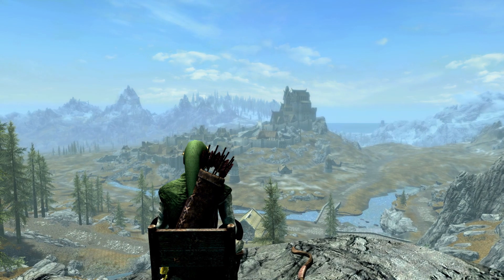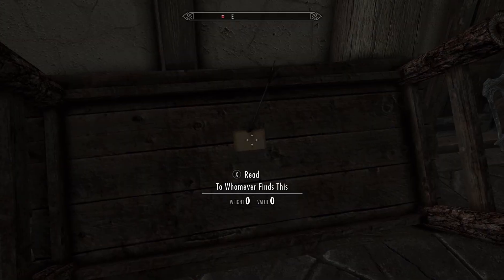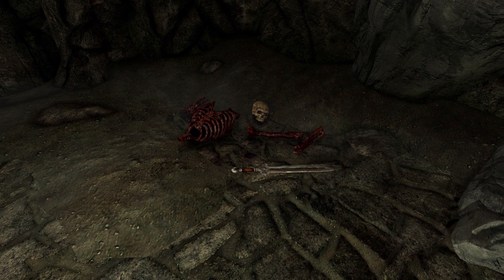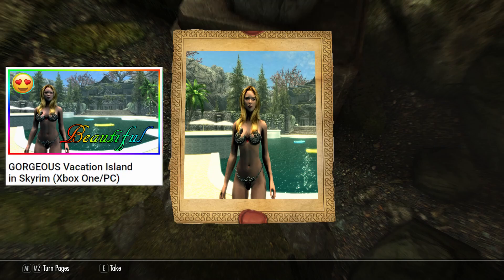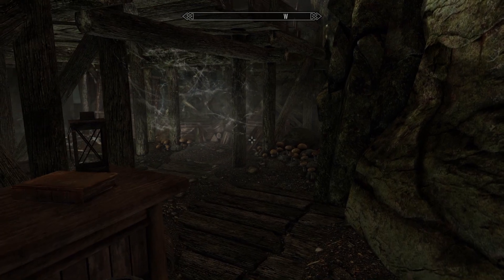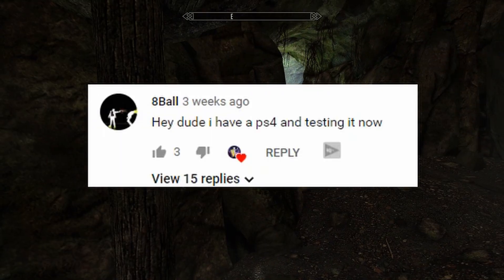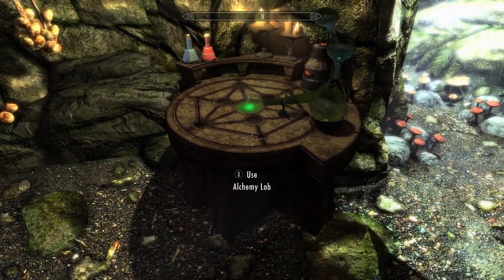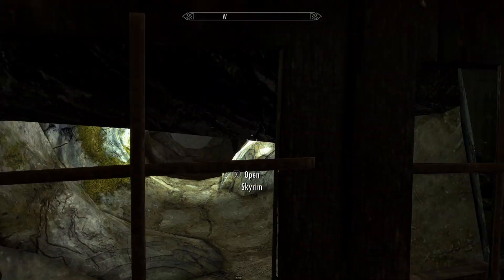Abandoned House Mod in Skyrim (Xbox One/PS4/PC)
For my second ever mod, I decided to make a player home with a backstory. Not only do you get your own house, but you have the option to clear out the nearby spiders who have taken the lives of the previous owners. I have tested the mod on Xbox One and PC, but I do not have a PS4 so I cannot test it on that platform. If you play on PS4 be sure to let me know of any issues.

Mod links in this video:

▶ Abandoned House by RyanTheSlayr